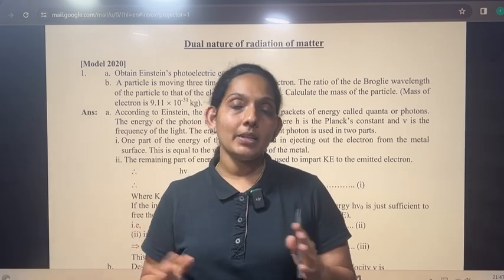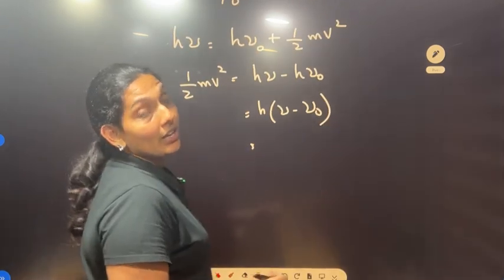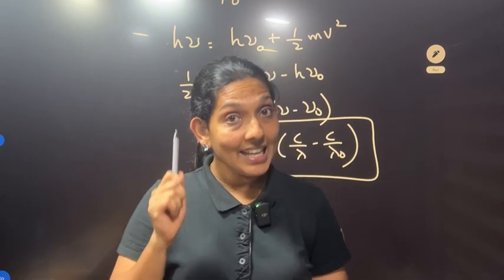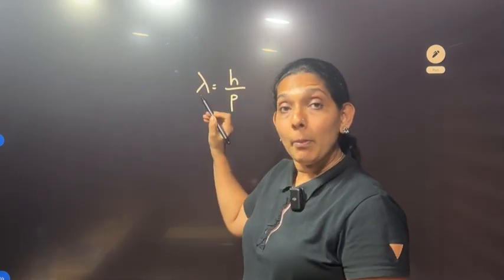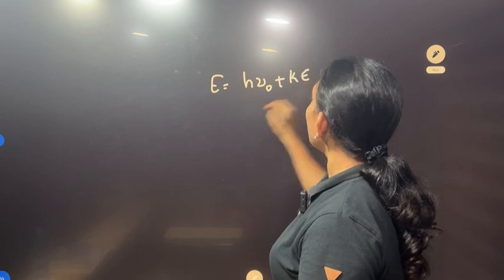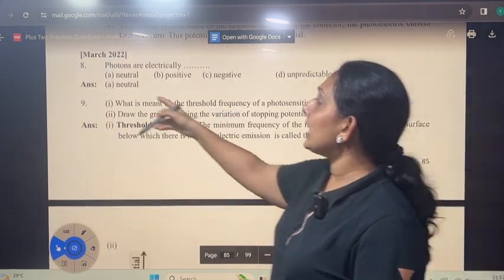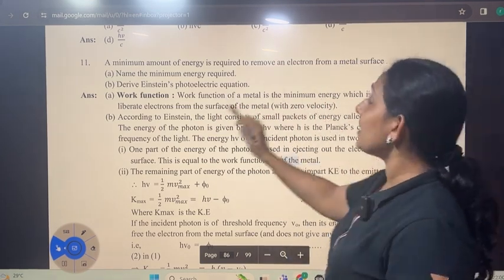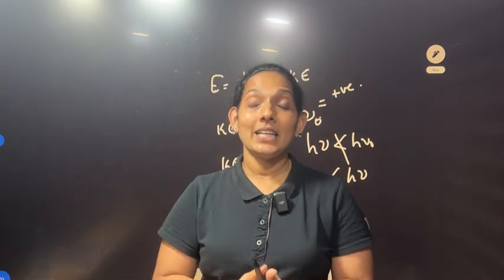Plus Two Physics|| Dual Nature പെട്ടെന്നു പഠിച്ചാലോ ...👍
Dual nature ഇതു പഠിച്ചാൽ മതി 👍

Notes in this link

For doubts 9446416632